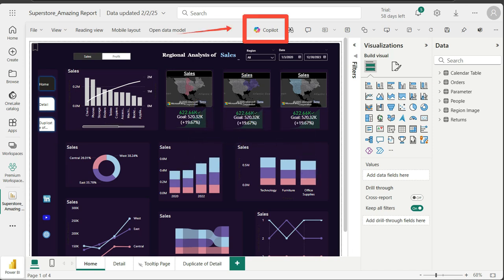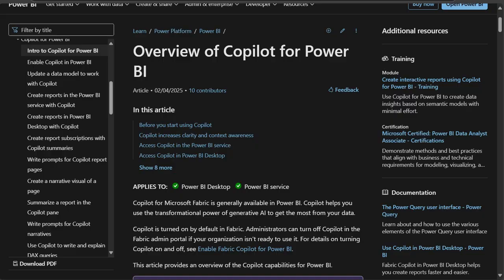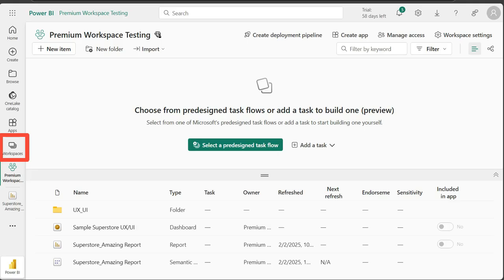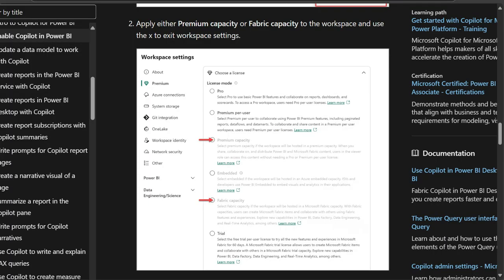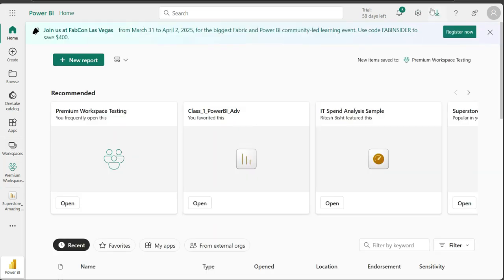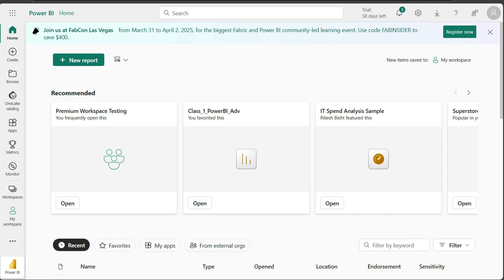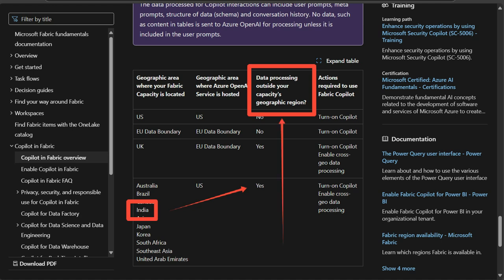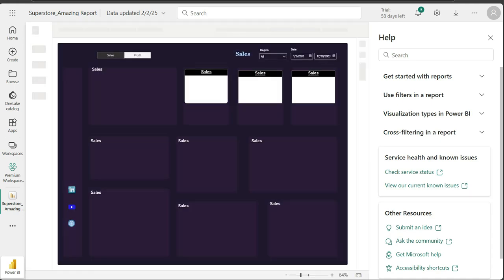How to enable Power BI Copilot, Is it free with Trial or Not?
Step-by-Step Guide to Enabling Power BI Copilot! 🚀

Curious about how to get started with Power BI Copilot? In this video, we’ll walk you through the process in simple and easy-to-follow steps. 💡 Learn how to unlock powerful AI-driven insights and transform the way you analyze data. Whether you’re a beginner or an experienced Power BI user, this guide will help you seamlessly enable Copilot and take your analytics to the next level. 🧠

Power BI Documentation

What is Power BI Co-pilot?